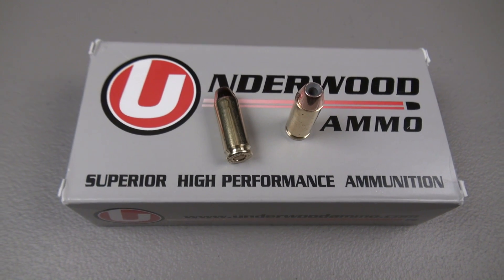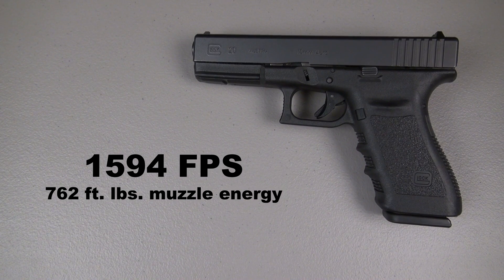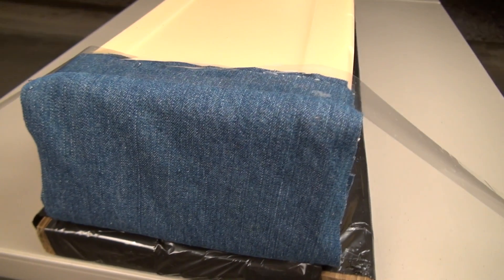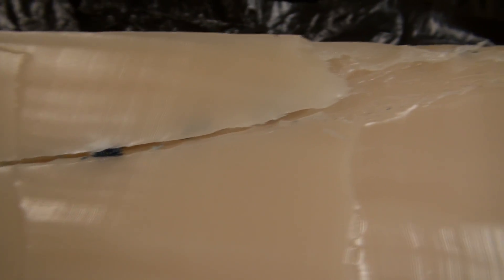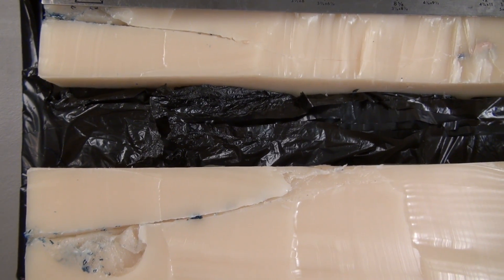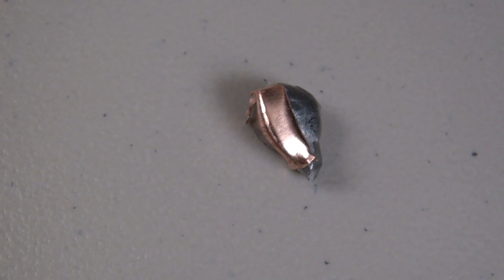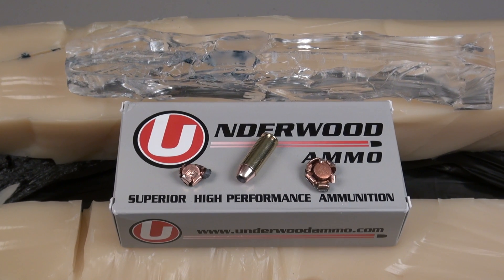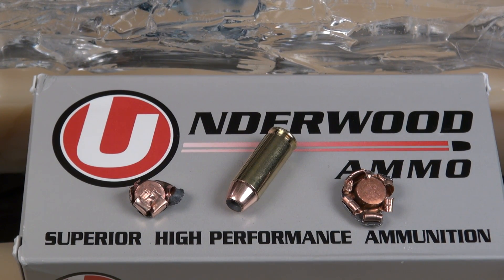Underwood 10mm 135 gr Nosler SIM-TEST Ammo Test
Penetration and expansion test of the Underwood Ammo 10mm 135 grain Nosler JHP using a calibrated block of SIM-TEST media.  The test block structure is comparable to 10% ordinance ballistic gel, and includes four layers of denim.  The inclusion of denim is an IWBA protocol.  Box of 50 rds was purchased online from Underwood Ammo for approximately $28 plus shipping.

There is also a test of this cartridge in clear gel.  If you have watched that video, skip to 1:58.; the initial segments are repeated.

Video includes brief overview of the cartridge, recoil shots, and one shot test.  Test gun is a Glock 20SF with a 4.60"barrel.   Advertised velocity is 1600 FPS.  Chronograph velocities from the Glock 20SF are noted in the video.